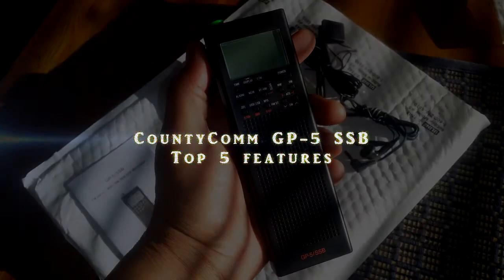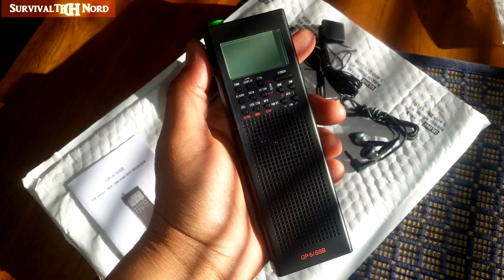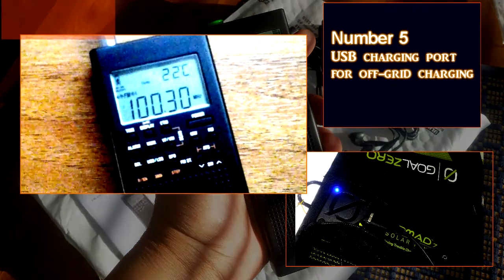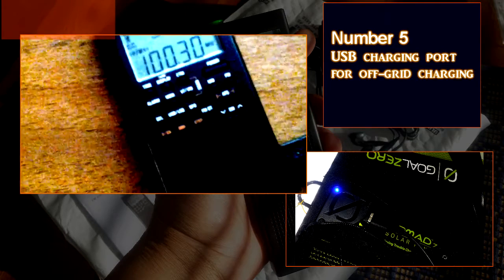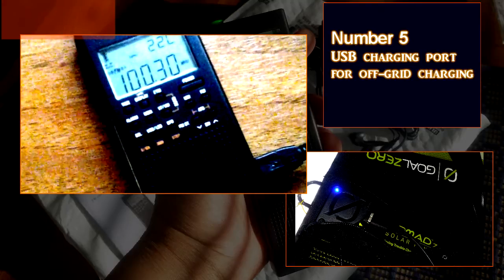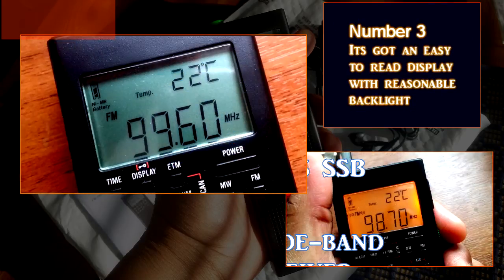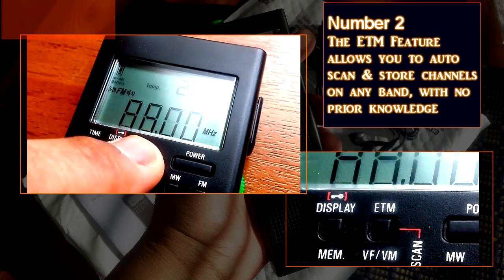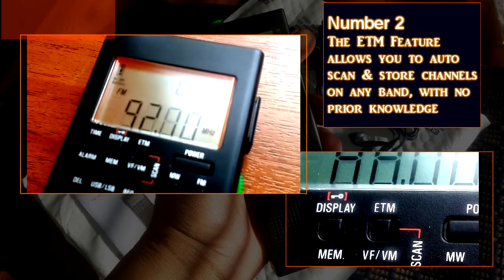CountyComm GP-5/SSB Shortwave Radio [Best features]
Countycomm GP-5/SSB Portable Shortwave Receiver
In this video we countdown the top 5 features of the CountyComm GP-5 SSB Wide-band receiver for emergency communications.
Shortwave and single-sideband on amateur bands. The radio is  manufactured by Tecsun, but isn't offered under that brand. It is a factory upgraded version of the Tecsum PL-360!

If you want to get your comms up, this is the right place to start!